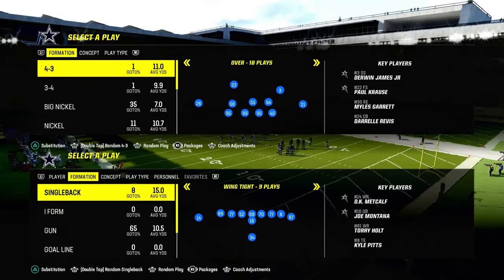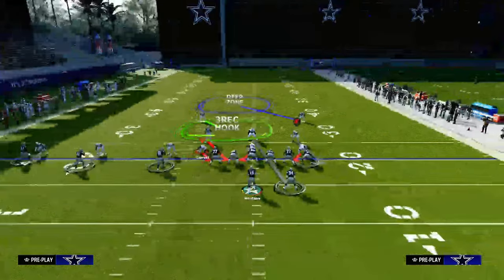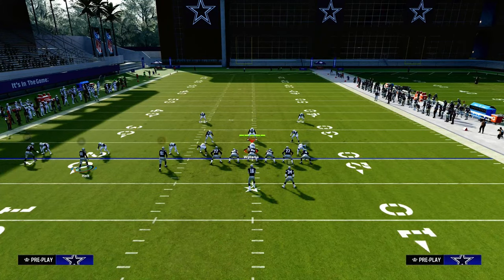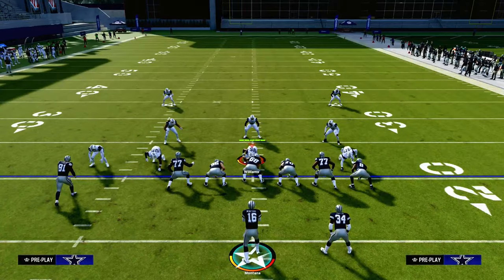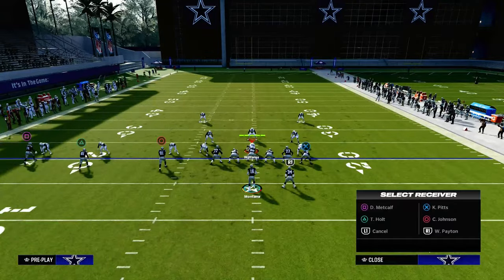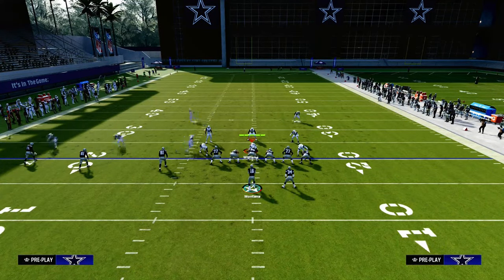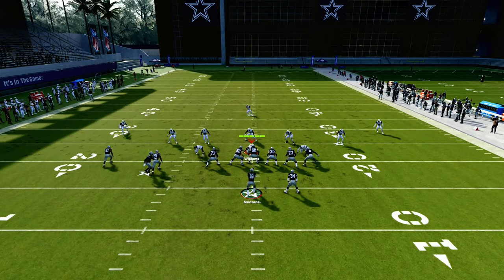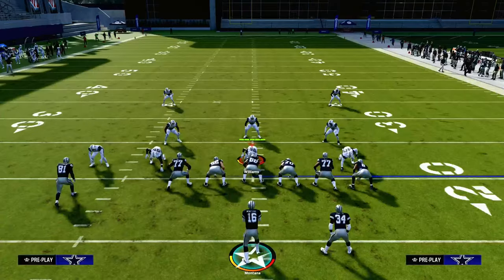DESTROY Every Defense With Trips TE - Madden 24 eBook